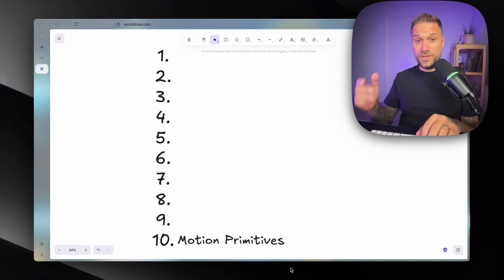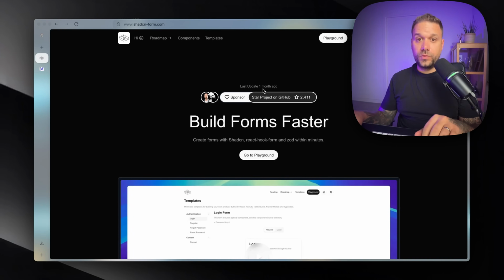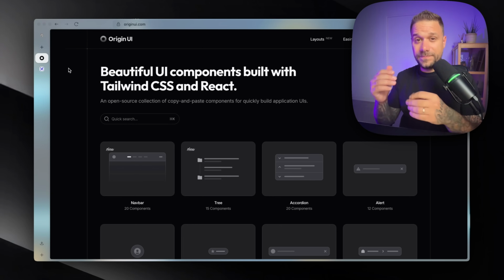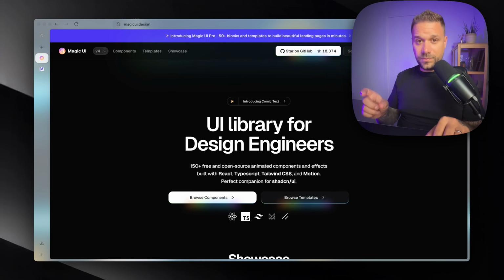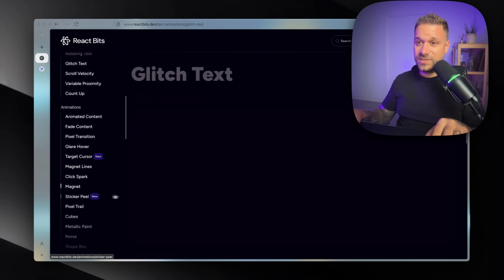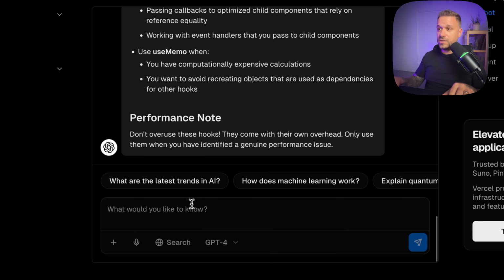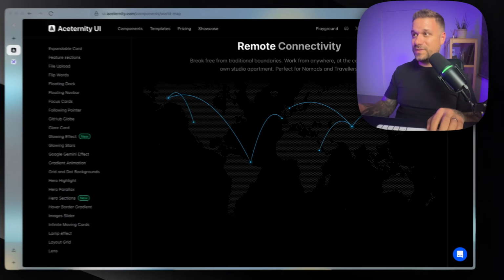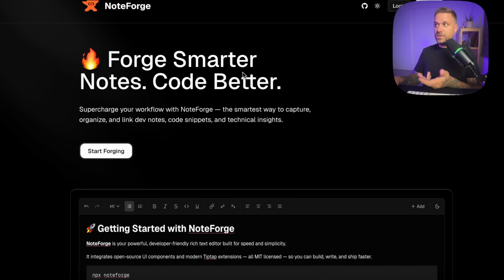Top 10 Shadcn Tools You Need Right Now!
⚔️ Top 10 Shadcn Tools in 2025 Components, Helpers & Templates!

Looking to level up your Shadcn UI projects? In this video, I’m counting down my personal top 10 Shadcn-friendly tools and resources, from ready-made components and helpers to templates and motion libraries. Whether you’re building apps, dashboards, or websites, these tools will supercharge your workflow and make your UI shine.

This is my personal list, but I know there are so many more amazing Shadcn tools out there. If I missed your favorite, drop it in the comments, I’m always looking for new ones to try!

00:00 – Intro
00:16 – Resource #1
01:36 – Resource #2
03:17 – Resource #3
05:13 – Resource #4
06:24 – Resource #5
09:28 – Resource #6
11:44 – Resource #7
15:05 – Resource #8
17:32 – Resource #9
19:36 – Resource #10